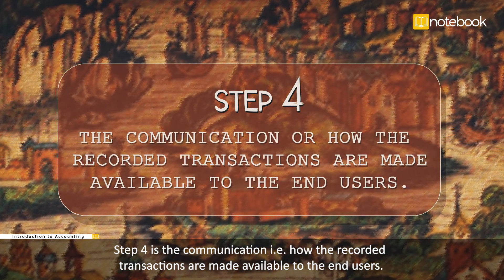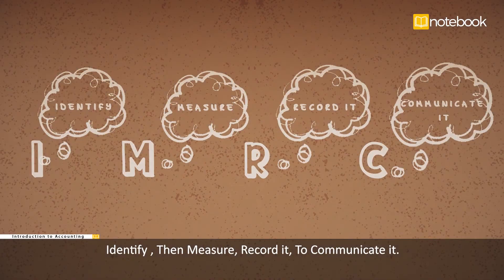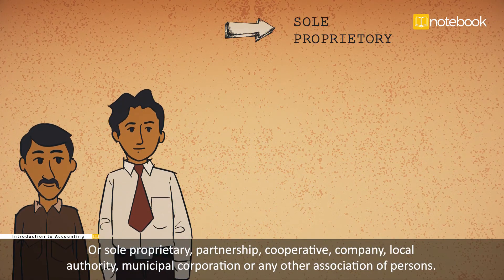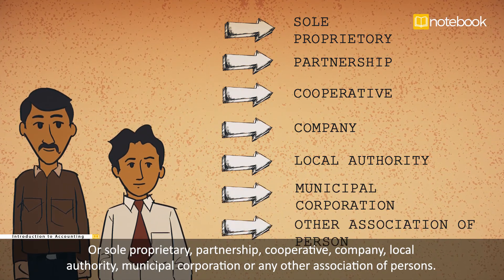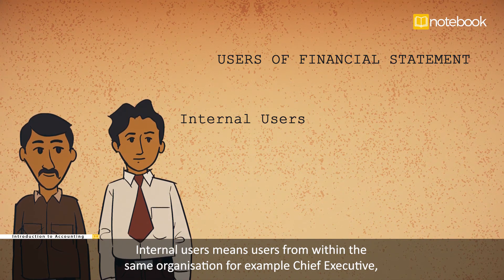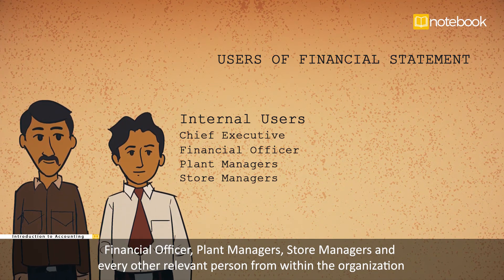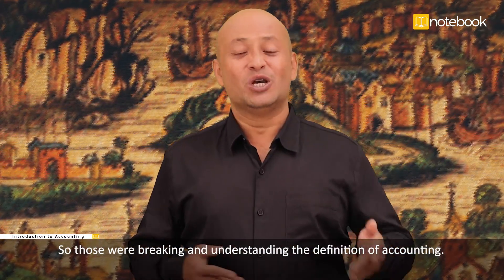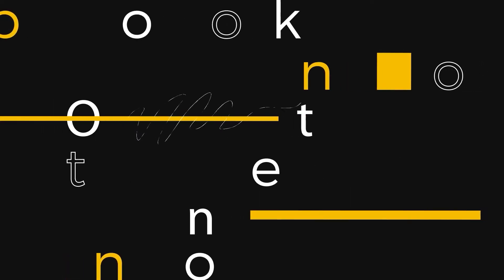CBSE-Class 11-Accountancy-Introduction to Accounting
Here's the Notebook way to get introduced to the basics of Accountancy! Notebook uses the power of storytelling with great drawings to help make learning fun and easy!